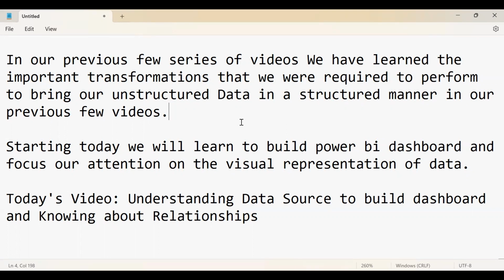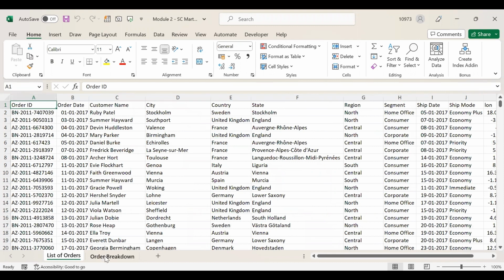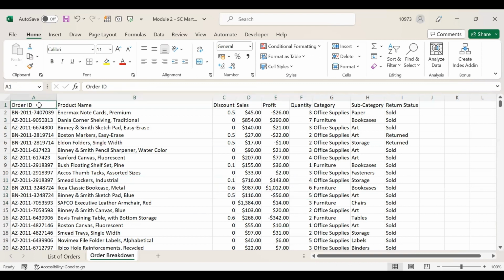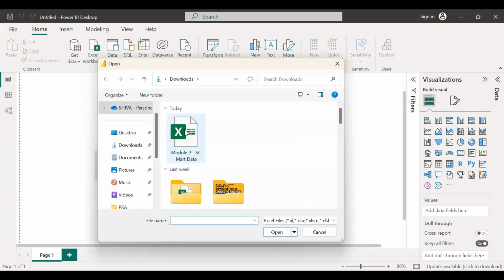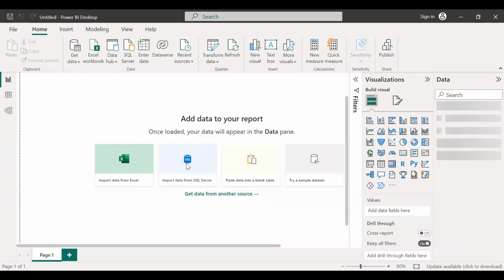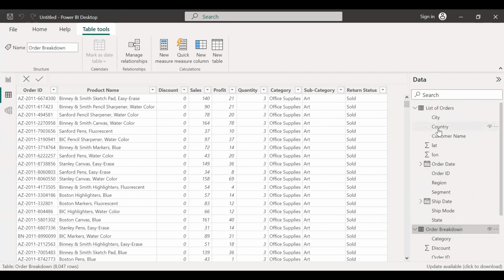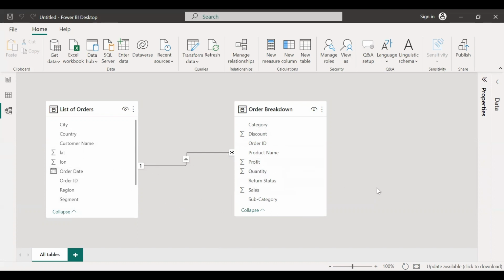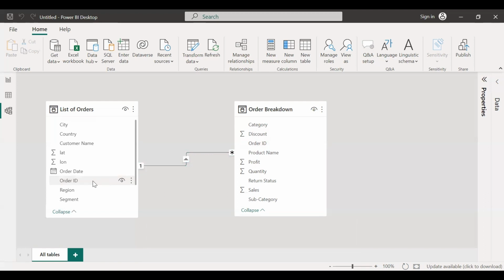Understanding Data Source And Knowing About Relationships in Power BI - Shiva Charan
Hello Viewers,

This is the 16th video in the Power BI Playlists Series. In our previous few series of videos, We have learned the important transformations that we were required to perform to bring our unstructured Data in a structured manner in our previous few videos.

Starting today we will learn to build a power bi dashboard and focus our attention on the visual representation of data. In this video, I will help you understand Data Source to build dashboard and Know about Relationships. Watch the video till the end so that you understand every bit of it.